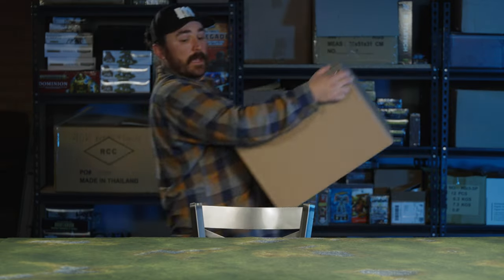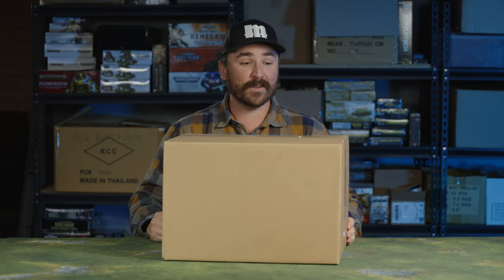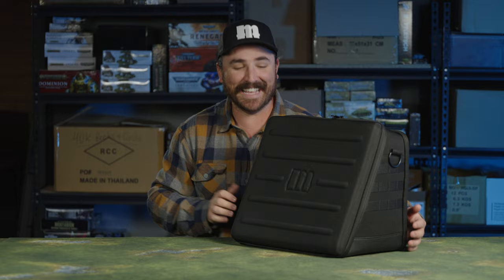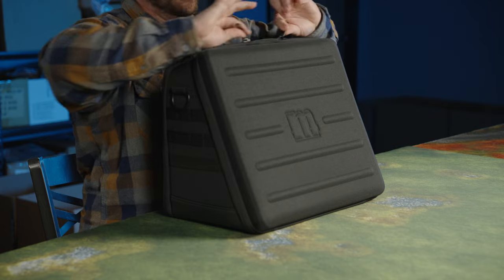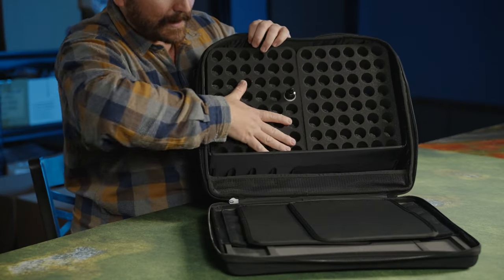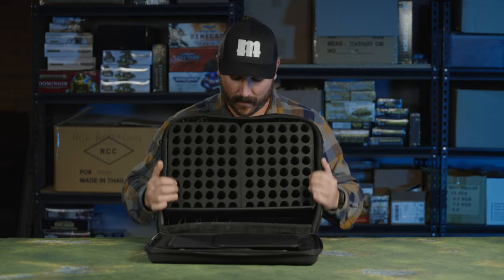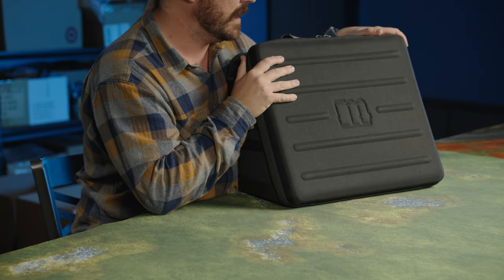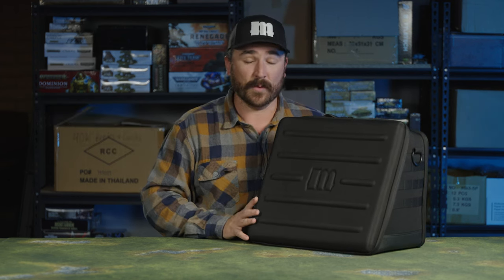Monument Hobbies' "GoBag EVO" - EW Unboxing & Review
This is the LAST bag you will ever need! We love using tools that simplify the hobby, and this bag fits the bill.

HUGE thanks to our members & supporters!
The Little Things Productions - Creating and producing the video.

Music & Graphics:
Sound Stripe and Motion Array

Timestamps:
0:00 Why We are Here & Disclaimer
2:09 Unboxing
3:01 Outside of the Bag & Quality
4:20 Backside of the Bag & Back Storage Area
5:34 Stress Test!!!
6:03 Sides & Mollywebbing
6:44 Main Compartment
8:01 Foam Paint Trays - Holds 96 Paints!
9:20 Workstation Overview - Front Storage, Craft Mat, & Side Flaps
12:32 Why You Should Get One
14:22 Price & Wrap Up